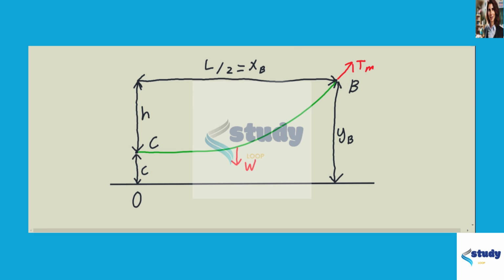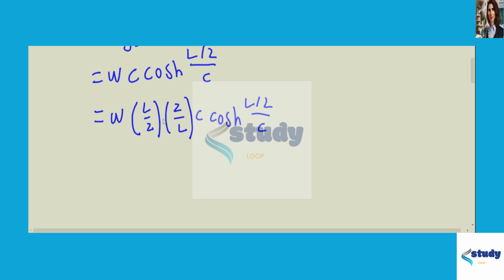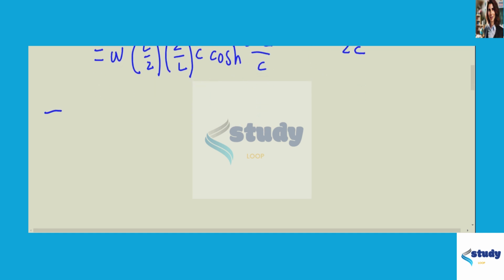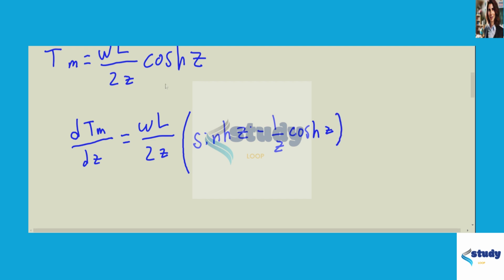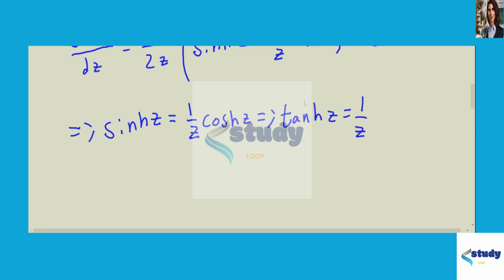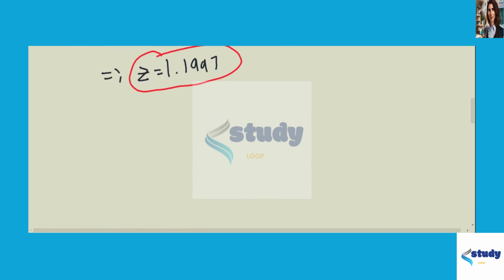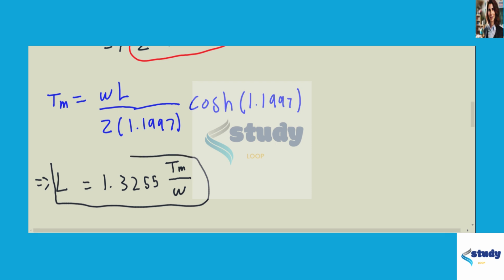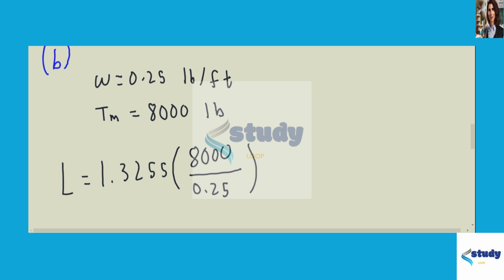Determine the maximum allowable horizontal span for a uniform cable with a weight per unit length of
Determine the maximum allowable horizontal span for a uniform cable with a weight per unit length of if the tension in the cable is not to exceed a given value (b) Using the result of part , determine the maximum span of a steel wire for which and .